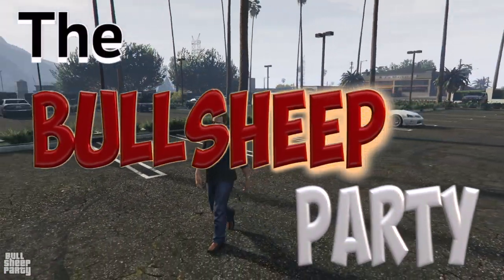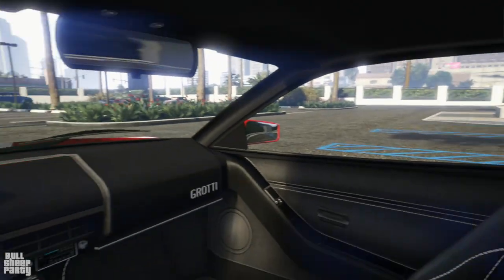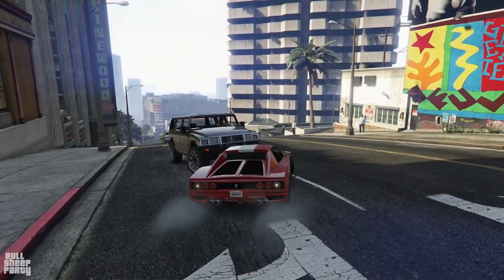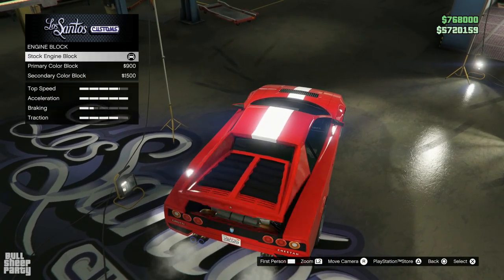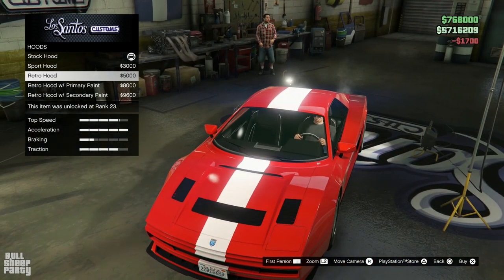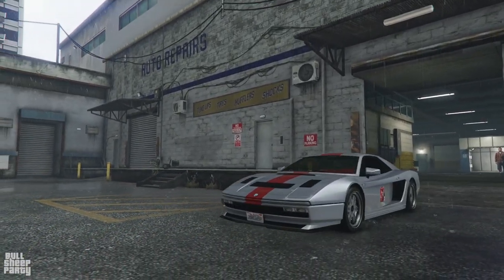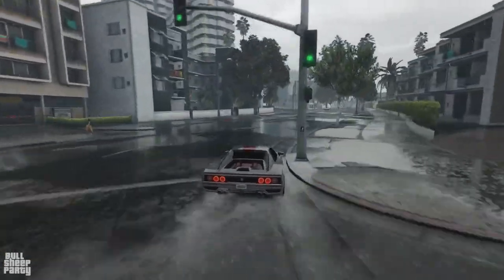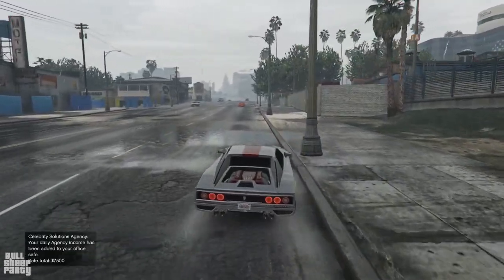IS IT WORTH IT?The New Cheetah Classic Podium Car Free Lucky Wheel GTA 5 Online Review Customization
After winning the Grotti Cheetah Classic in GTA 5 online fast from this weeks GTA Online Weekly Update. I wanted to share my taught on it. Also if you want to get it first time, please follow my guide from this week. This is this weeks free podium car - Grotti Cheetah Classic . Tutorial on free car glitch  gta 5 online with controller / joystick cam and timer in my channel. How to get free car ( Grotti Cheetah Classic ) or vehicle and do free car glitch in gta 5 online with joystick cam and a timer.  The wheel glitch is easy to do and will get you a free car in the diamond casino dlc. Free car from the lucky wheel in gta 5 online.

IS IT WORTH IT ? The New " Grotti Cheetah Classic" Podium Car - Free Lucky Wheel Vehicle For The Week Update Review and Customization